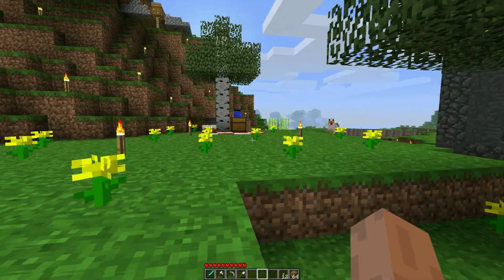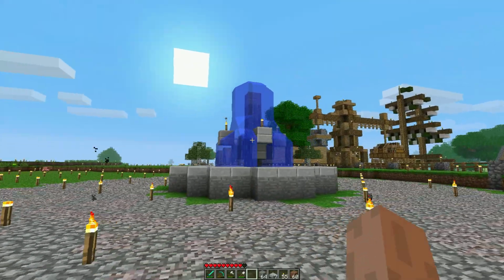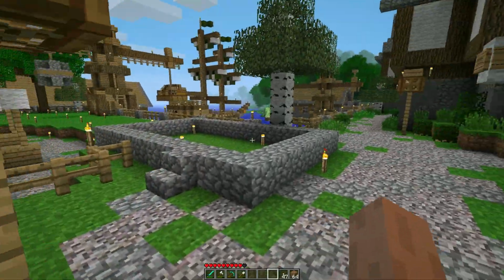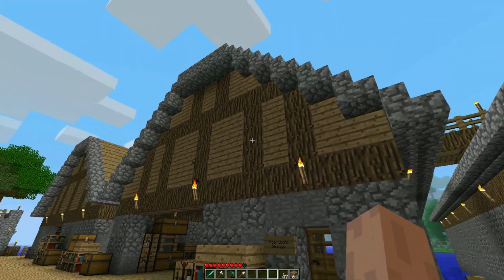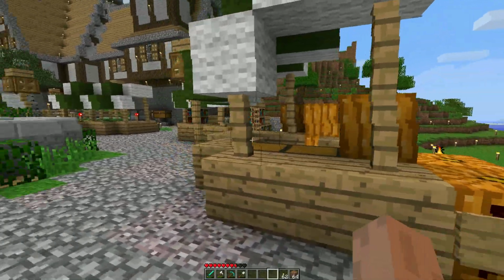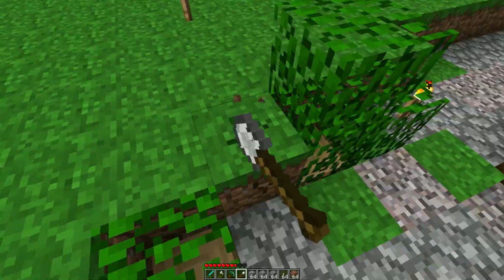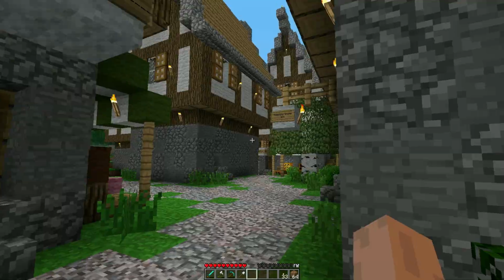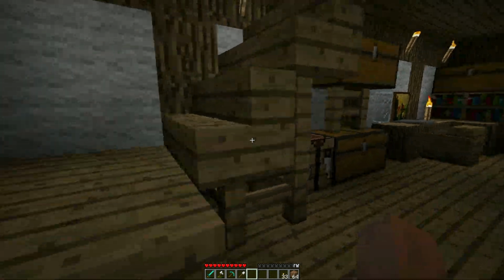Building a SUPER Cozy Market Center | Minecraft Beta 1.7.3 [10]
In today's episode of my Minecraft Beta 1.7.3 series I expand my medieval town once again with a town center with a fountain, market stalls, custom trees, and a couple new houses. I also fix up my harbour a little more, from last episode.

Chapters
00:00:00 Intro
00:01:23 Setting down the paths
00:02:40 Building a fountain
00:03:34 Adding the market stalls
00:05:06 Going over some updates
00:06:13 Decorating the stalls
00:08:31 Laying things out
00:09:02 Building some more houses
00:11:38 Making custom trees
00:12:44 Fixing up the harbour
00:16:09 Taking about interiors
00:17:11 Touring the new interiors
00:18:05 Outro
00:18:42 End Screen

Credits
- Minecraft Beta 1.7.3 title

Game
- Minecraft is a sandbox video game developed by the Swedish video game developer Mojang Studios, owned by Microsoft. The game was originally an indie title created by Markus "Notch" Persson.
- The Beta 1.7.3 version of Minecraft was released on 8th July 2011, this was the last update before the additions of hunger, sprinting, experience and the new world generation. There is a small community of players that prefer the game before such additions and therefore play on this older version of the game.

Music Info
- All music has been altered by me in some way, I've usually either trimmed it to fit the video or increased the sound when I'm not commentating.

Recording Software
- Elgato 4K60 Pro MK2

  [I'm not linking it, literally any other software is better]

Thumbnail Editing Software
- GIMP

JackKerwood episode of beta minecaft we take a trip into minecraft history and the history of minecraft versions with my Building a COZY Market Center for my Town - Minecraft Beta 1.7.3 [10] lets play series is a,Minecraft Beta 1.7.3 Golden Age Minecraft Minecraft Beta 1.7.3 Series or also known as the old Minecraft Letsplay Minecraft Beta 1.7.3 Letsplay Oldschool Minecraft in a Minecraft Old Version called Beta 1.7.3 and if you click this video for Minecraft Nostalgia with Old Minecraft Series montage to find jackkerwood minecraft play Oldwood minecraft music old 2011 minecraft. minecraft beta where i build a medieval town centre and medieval harbour edits with minecraft beta market center maerket stalls ideas for minecraft beta 1.7 in minecraft. This series im building a medieval town medival settlement medieval city in minecraft beta 1.7.3 in fantasy rpg sandbox survival game known as minecraft episdoe 9 of the minecraft beta series where music montage c418 music minecraft channel. my build theme for this town is medieveal so what th video now for free for minecraft building ideas on how to build a medieval house in minecraft with white wool house fantsy house in minecraft middle ages unmodded vanilla beta series. Today's epiode i go to the dock i have in my minecraft beta medieval city town im builidng and build a mega build large for market build tips in minecraft custom trees beta minecraft tall spruce tree tutorial custom trees gardening decoration for minecvraft beta garden ideas tuturial how to build by jackkerwood minecraft old world tour as well as c418 best minecraft music lets play beta series to watch new aswesome builds how to build a functional dock in minecraft beta 1.7.3 for minecraft java no bedrock edition. Also, i made a minecraft beta 1.7.3 logo minecraft beta title logo for beta videos. I aslo talk about a future desert minecraft city beta minecraft desert build settlements for oldschool minecraft worlds a huge cathedral will building in the next episode or minecraft beta church build.